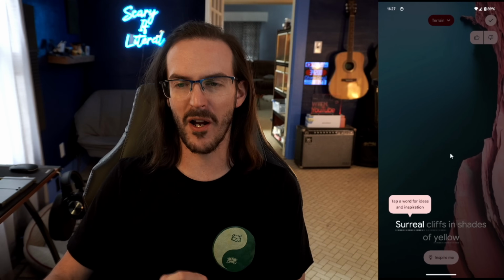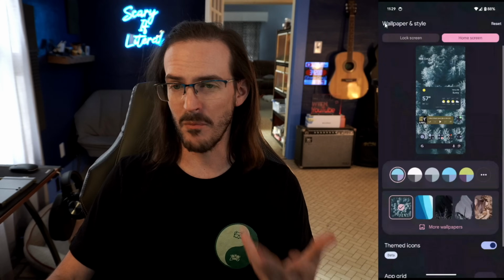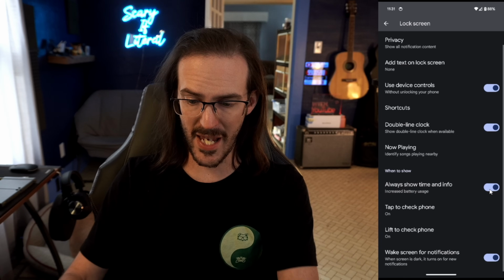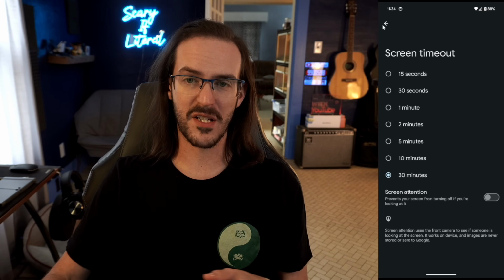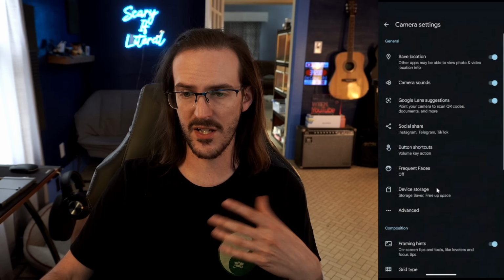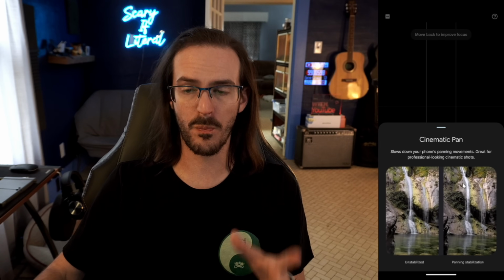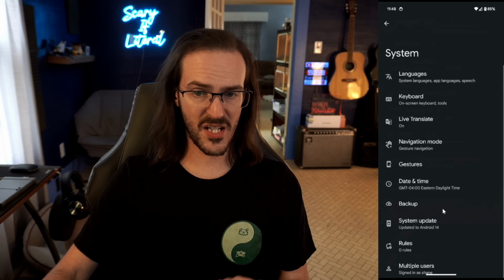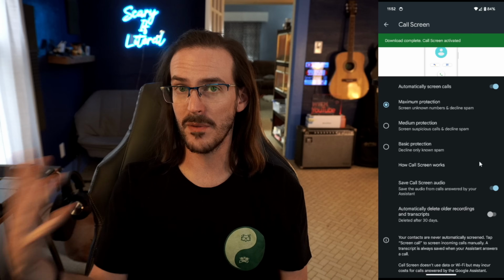In Depth Tips and Tricks for New Pixel 8 Users!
Intro 0:00
Customization 0:18
Lock screen 3:19
Widget 4:12
Recents screen 4:50
Display settings 5:47
Camera 7:07
Photos app 12:05
System settings 16:52
Outro 19:27